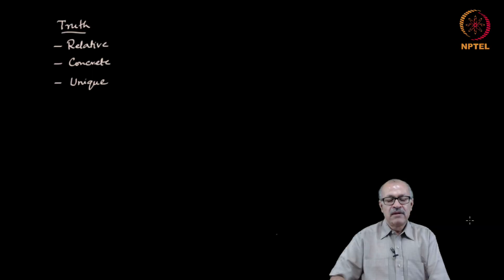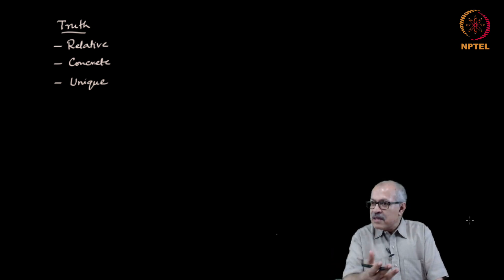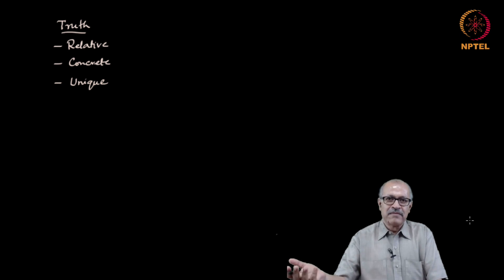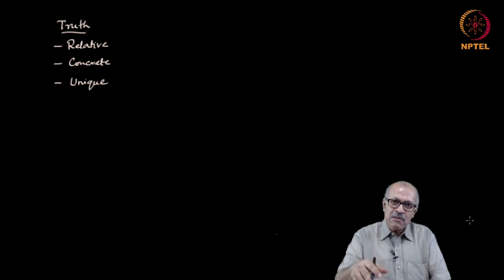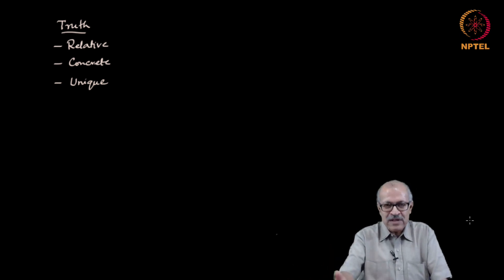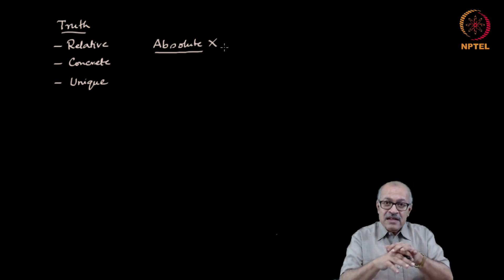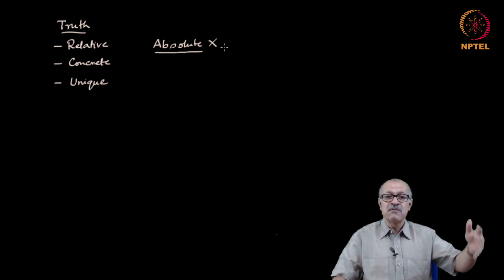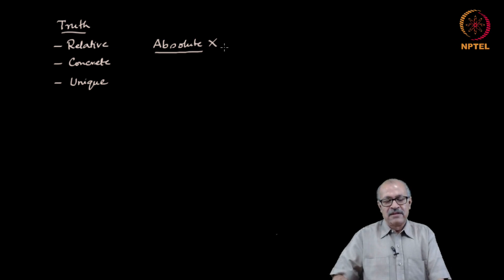mod01lec02 - What is Science? - Part 02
The method of science, the nature of truth